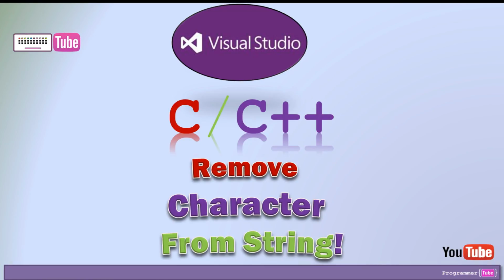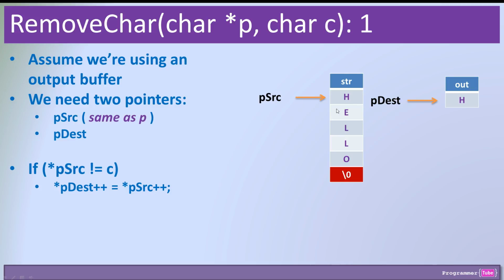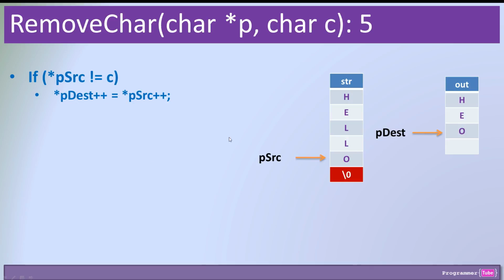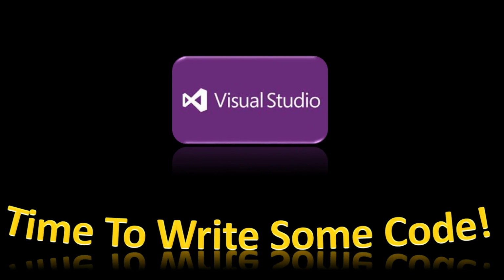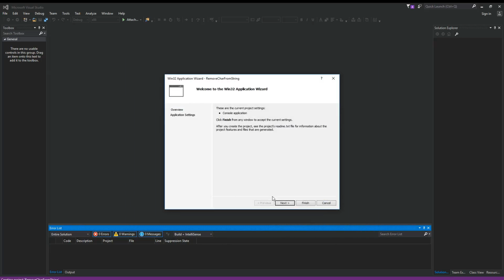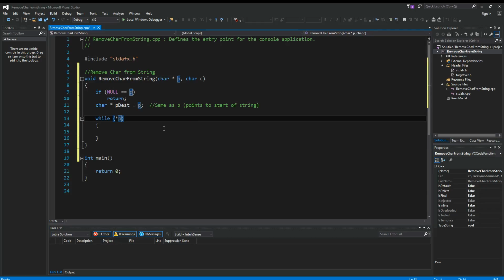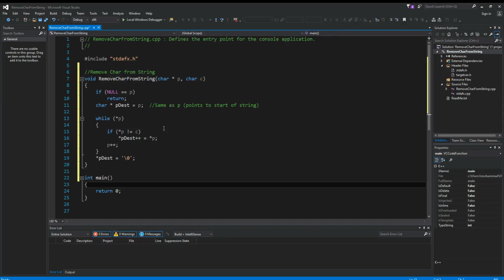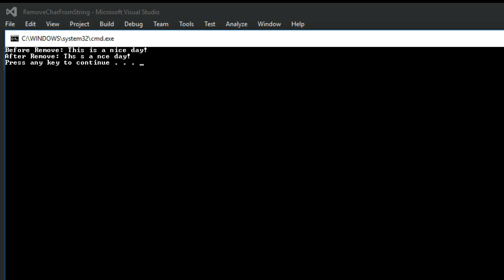How to remove a character (char) from a string in C/C++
In this video, I will walk you through the example of removing a character 'l' from the word 'Hello' then we will write the code using Visual Studio 2015 in C/C++.